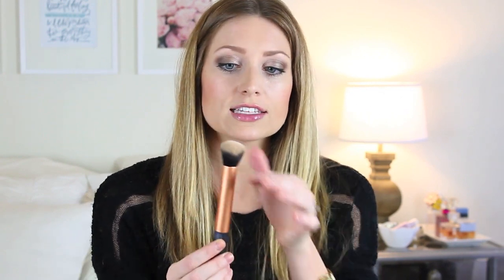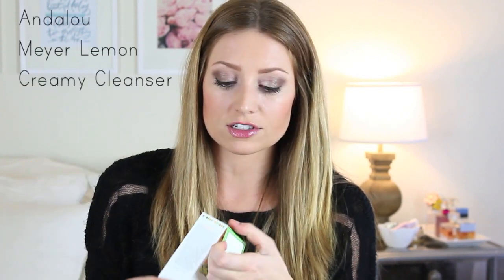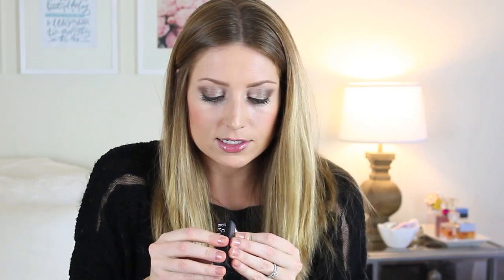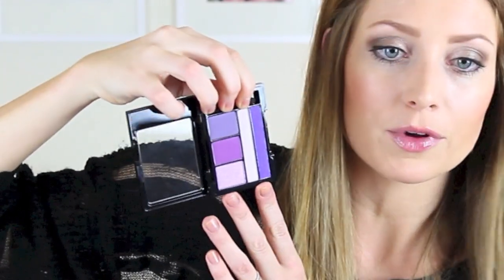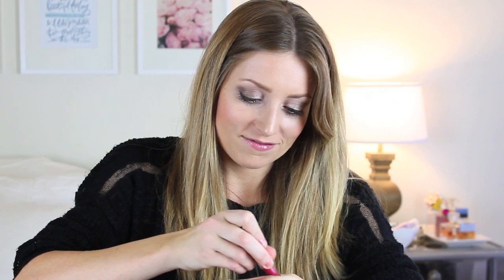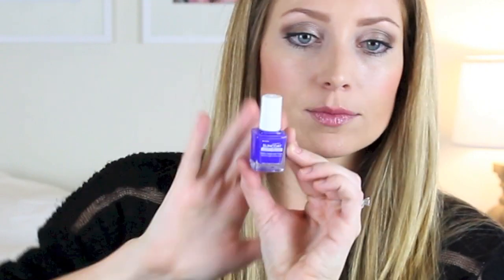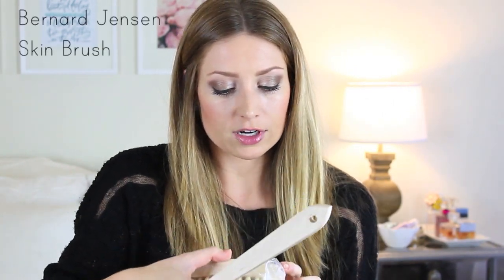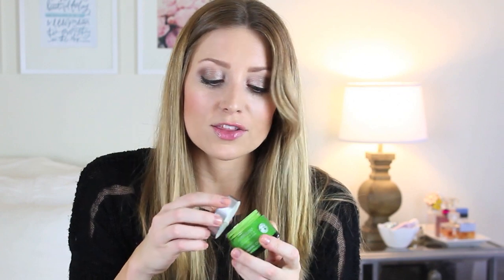Beauty Haul: Vitacost, NYX, Julie Hewett, Real Techniques - vlogwithkendra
Real Techniques Brushes

NYX Matte Lipsticks in Merlot and Shocking Pink
Julie Hewett Lip Stick in Rouge Noir

Julie Hewett Cheekie
NYX Eye Shadow Palette in XOXO Mona and Tryst by the Trevi

And go through Ebates to get cash back on vitacost purchase!

Kendrajorde